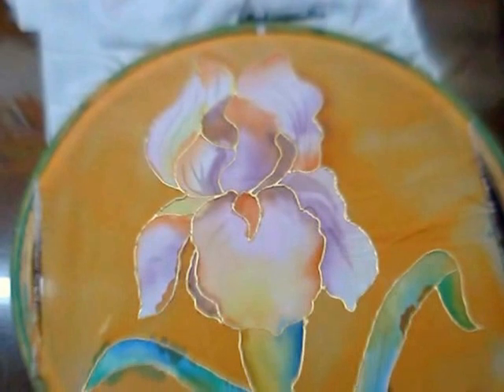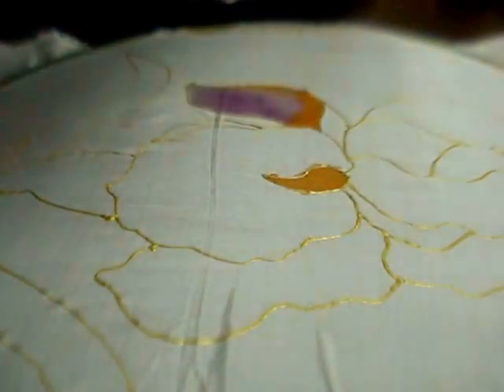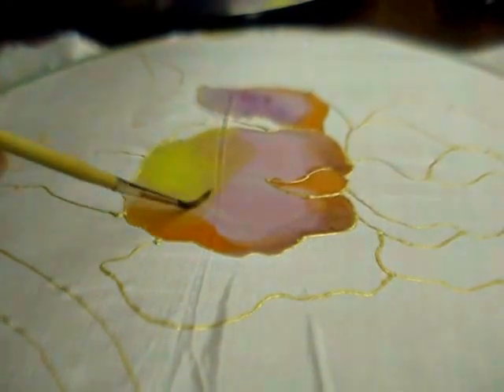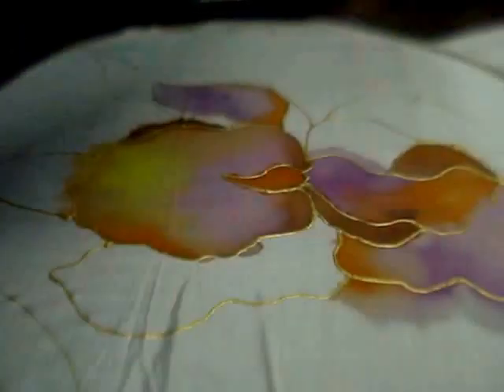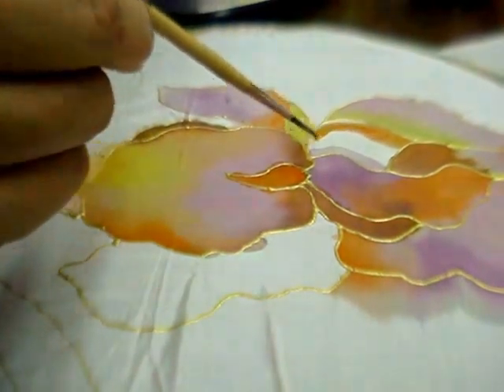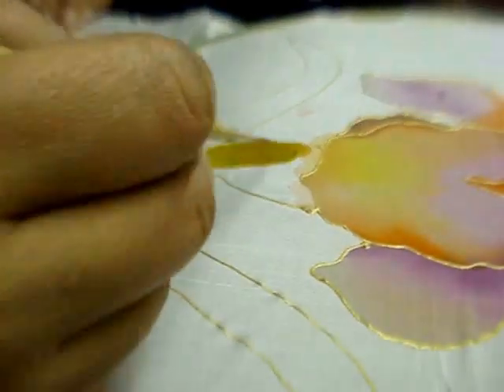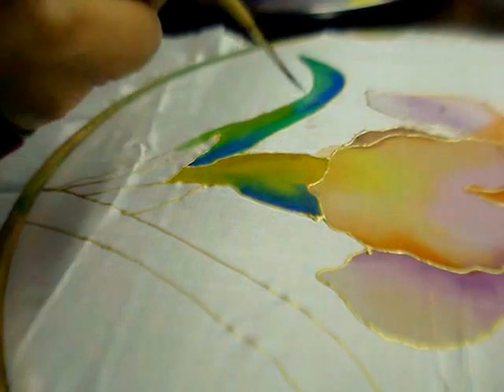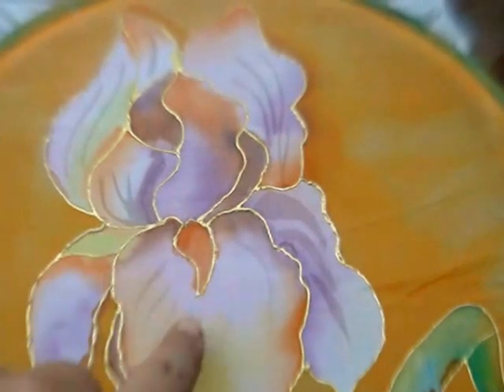Silk painting - Iris flower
A pretty and big shaded Iris on bright orange background.